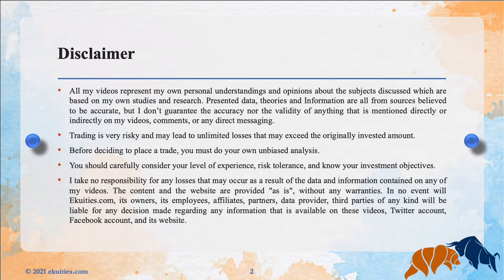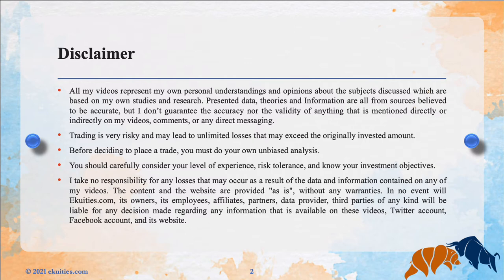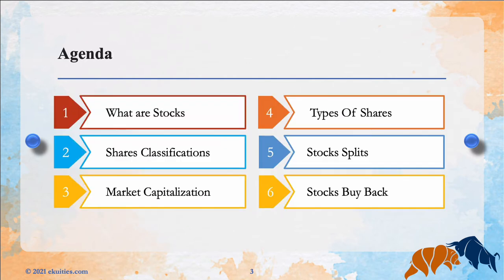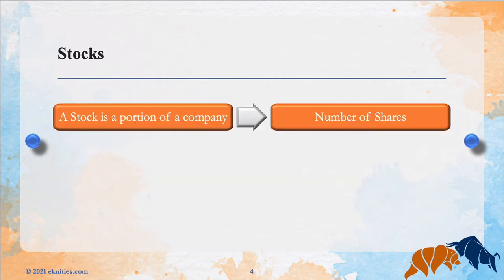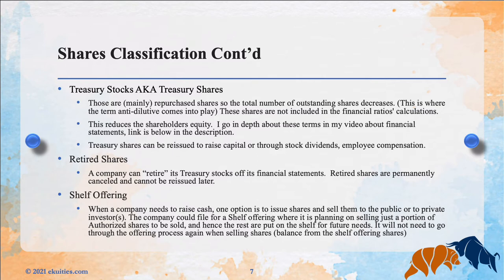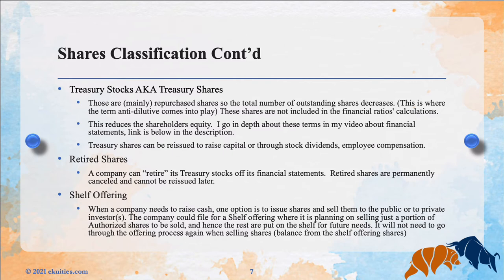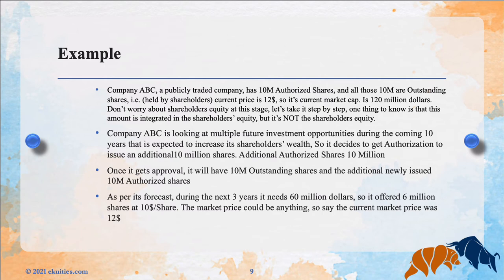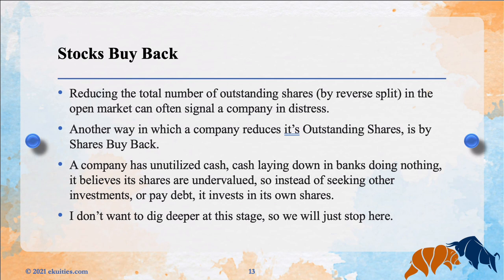Make money in Stocks - 01 - Introduction - Learn how to Invest in Stocks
This video is just an introduction to Stocks.
I got few comments suggesting having shorter videos and reducing the number of topics.
So today’s video will just be an introduction to Stocks.
Then the coming videos will cover Financial Statements and Financial Ratios
Make money in Stocks - 02 - Financial Statements Part 1 - Introduction
The full course about Stocks will be extended to around 25 videos in total to cover everything from the basics to the advanced topics.
Also please take a look at my playlist for the Options course if you want to start trading Options like a pro.